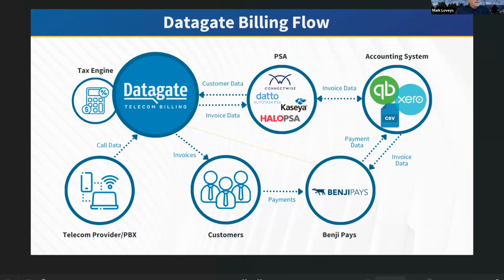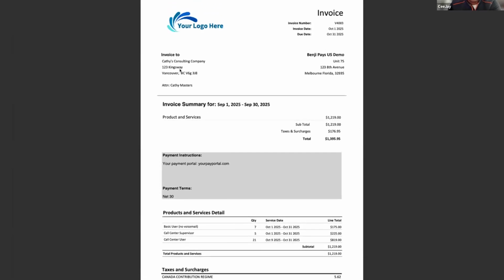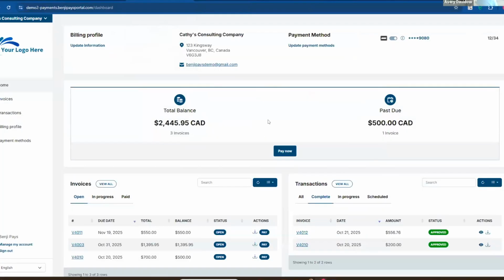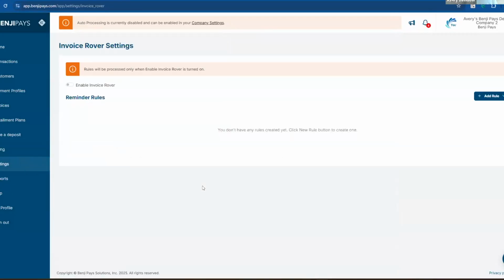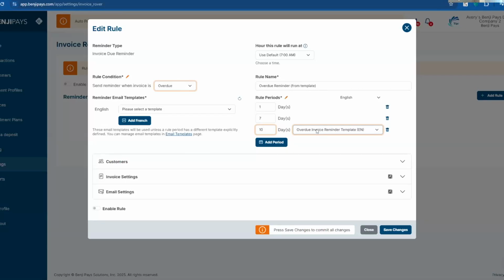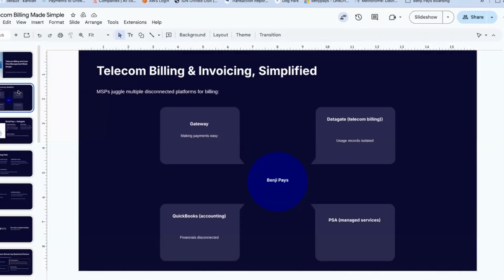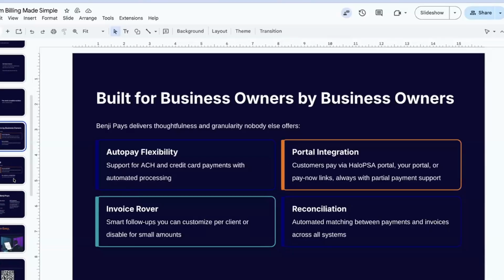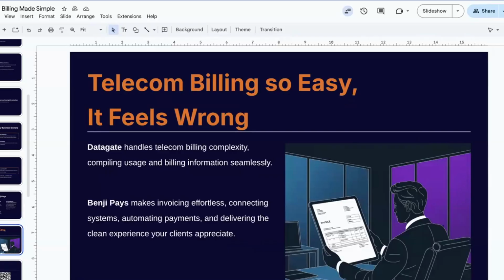Telecom Billing Made Easy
Benji Pays teamed up with Datagate to showcase how to simplify telecom billing and invoicing, to help MSPs, ISPs, and telecoms improve billing accuracy and days' sales outstanding.